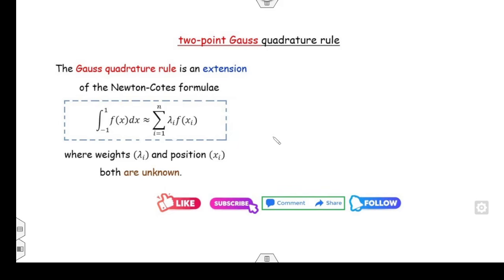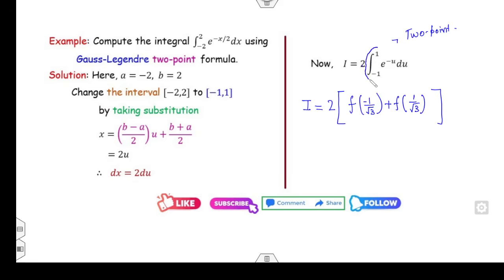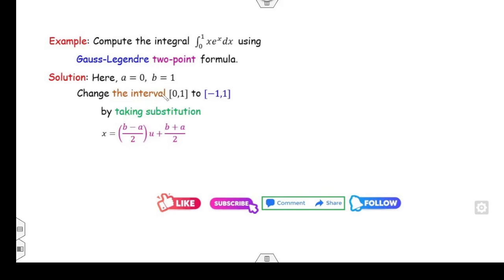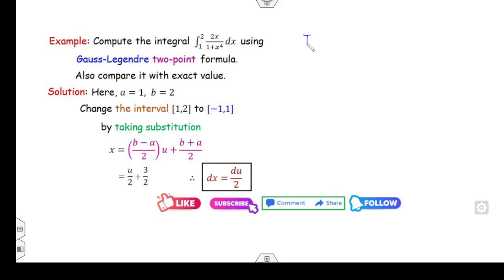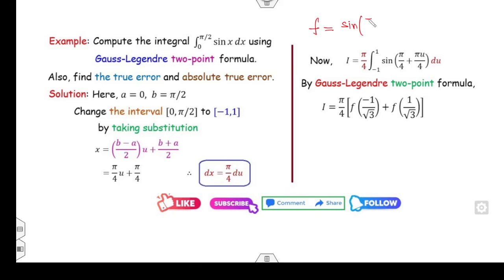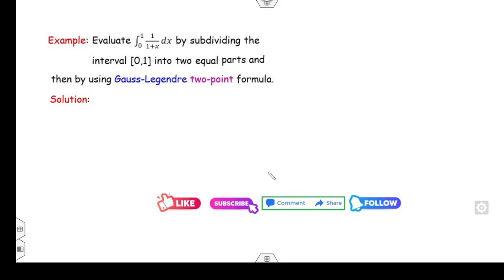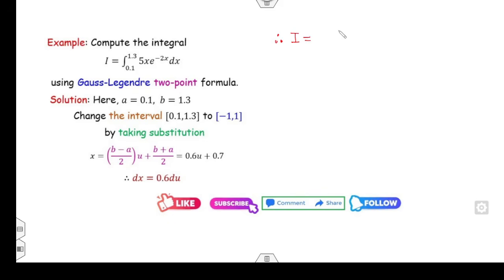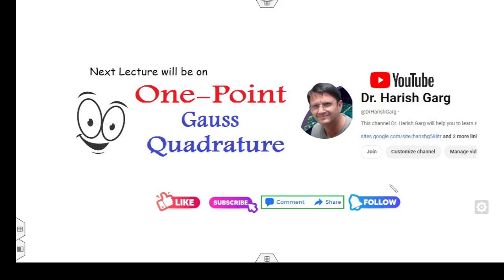Examples of Two-point Gauss Quadrature Formula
This lecture explains the examples of two point Gauss-Legendre quadrature rule for numerical linear algebra.